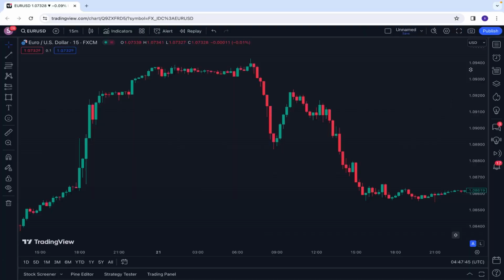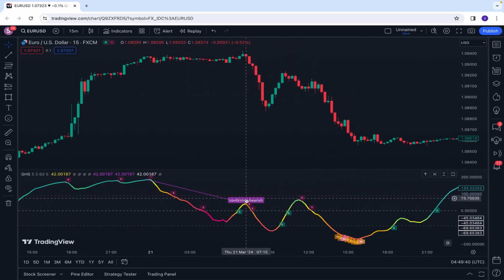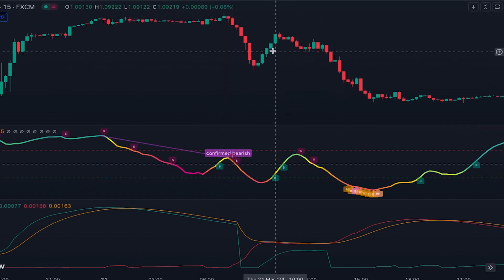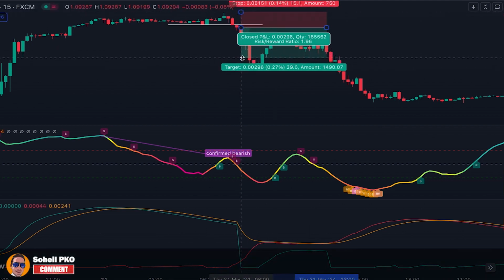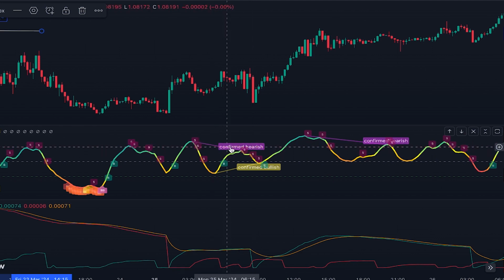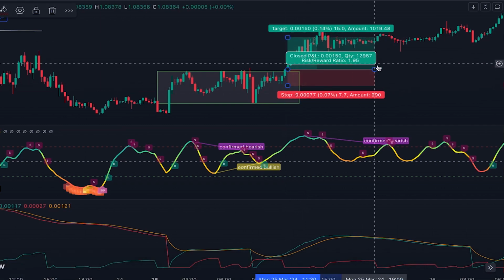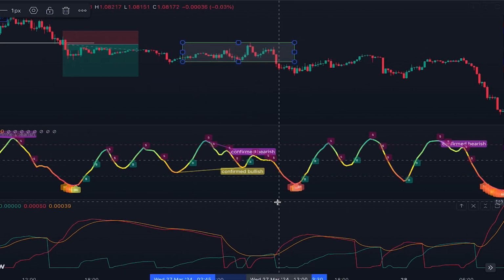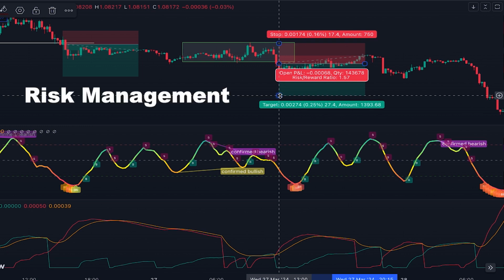INCREDIBLE! This TradingView Scalping Indicator Shows EXACT Reversals!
Discover a special scalping indicator on TradingView that is one of the best and most accurate on the platform. This indicator provides precise buy/sell signals, making it an essential tool for 1-minute, 5-minute, and 15-minute scalping strategies. Learn how to effectively use this powerful indicator in combination with other TradingView tools to enhance your trading performance.

In this video, you'll learn:

Introduction to the Scalping Indicator: Overview of this highly accurate scalping indicator on TradingView.
Exact Reversals: Understand how this indicator identifies exact market reversals for profitable trades.
Combining Indicators: Learn how to integrate this scalping indicator with other buy/sell signals on TradingView.
Scalping Strategies: Detailed explanation of 1-minute, 5-minute, and 15-minute scalping strategies using this indicator.
Real-Time Examples: Watch live trading scenarios to see the indicator and strategies in action.

RECOMMENDED VIDEOS:

Neural Network RSI
Trend Identification With AI

Enhance your trading strategy with this incredible scalping indicator on TradingView. Start making more informed and profitable trades today!